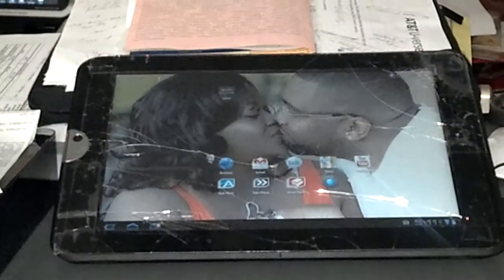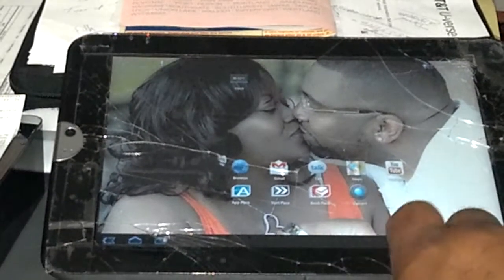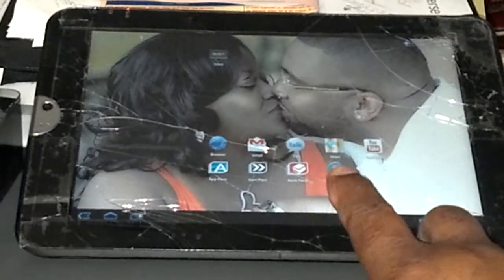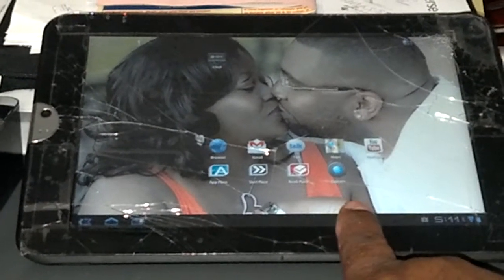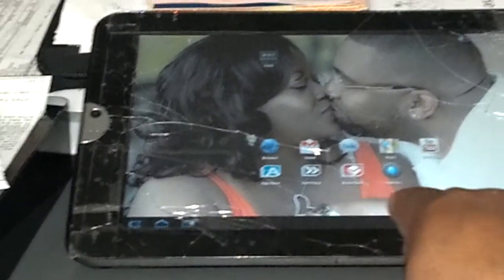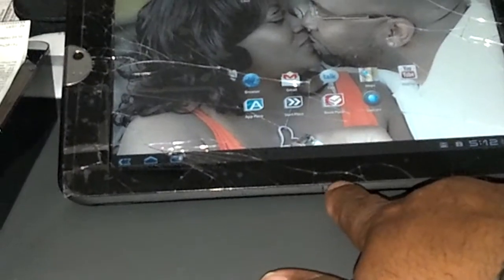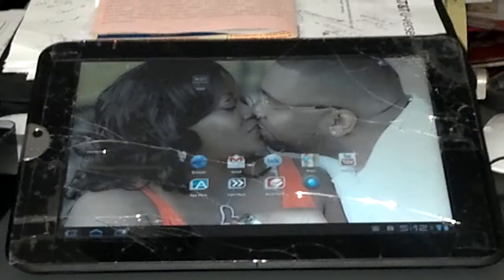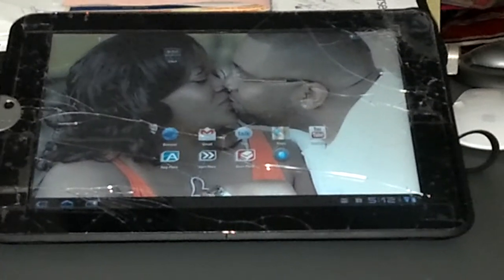Toahiba thrive repaire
How to replace the digitizer.